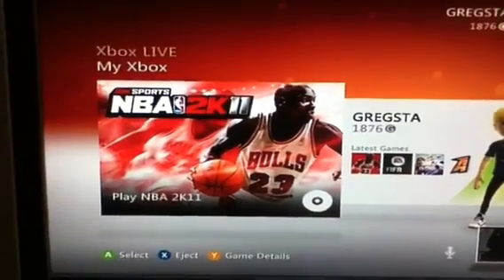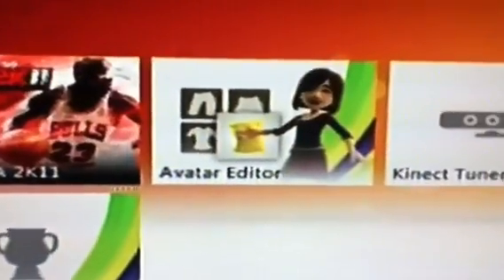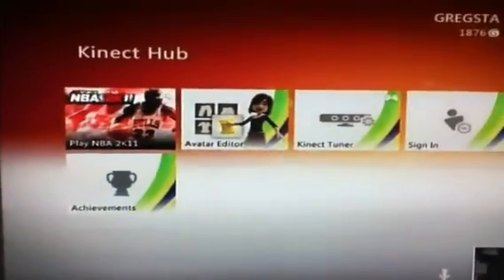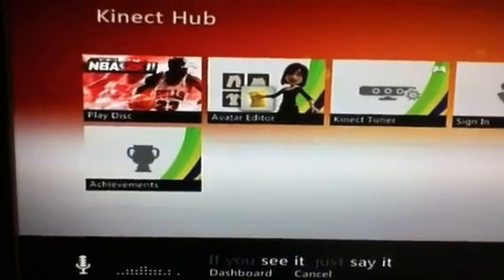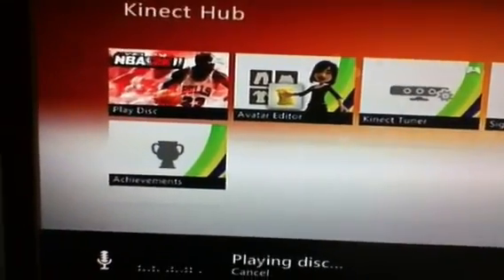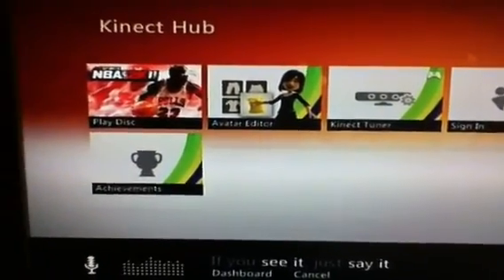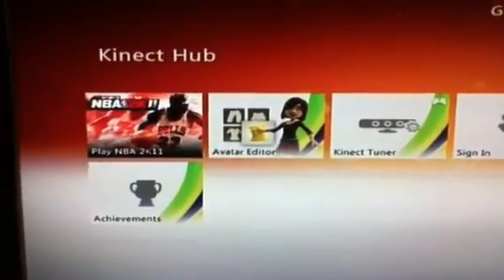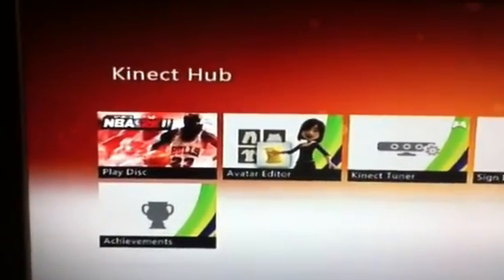XBOX 360 Kinect voice recognition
Tutorial on how to use the voice recognition